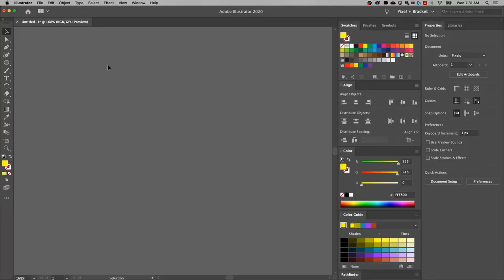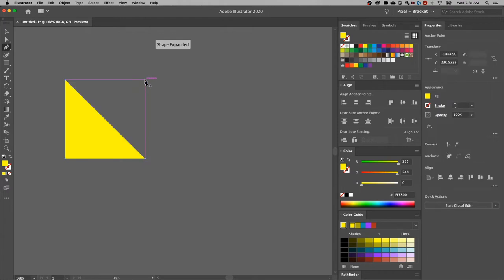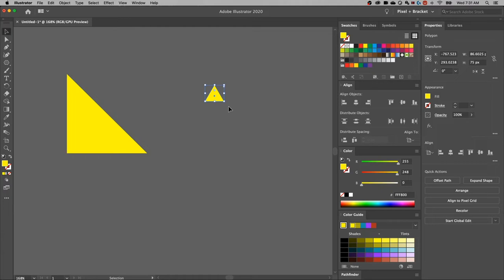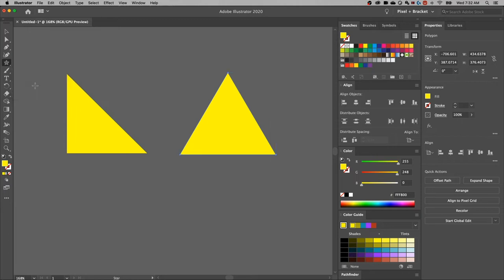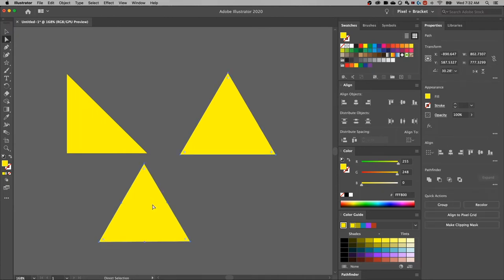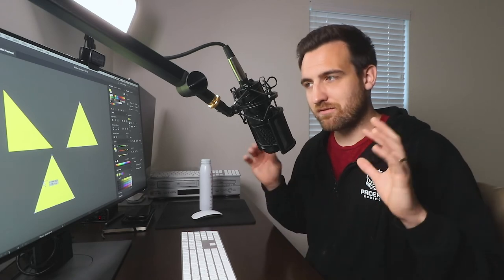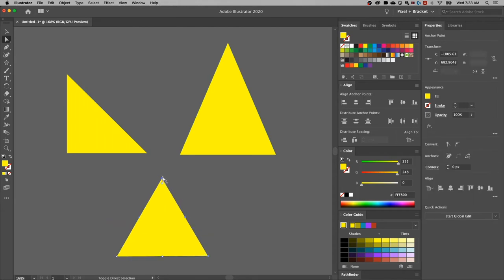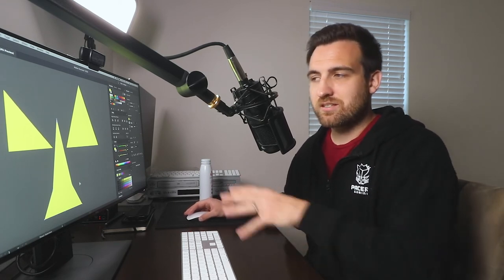How to Make a Triangle in Illustrator (Tutorial)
In this beginner Illustrator tutorial I show you how to make triangles in the best way possible! We'll cover perfect equilateral triangles as well as right-angle triangles. I'll also show you why almost every other tutorial has it wrong when it comes to making a triangle in Illustrator...

I love using StreamYard for my livestreams, video recording, and podcasts with guests. You can try it for free and get $10 off when you sign up with my

My two favorite YouTube browser plugins and keyword research tools are VidIQ and TubeBuddy I use each and HIGHLY recommend them if you want to grow a successful YouTube channel! (btw just pick one, having both is probably overkill... 😅)